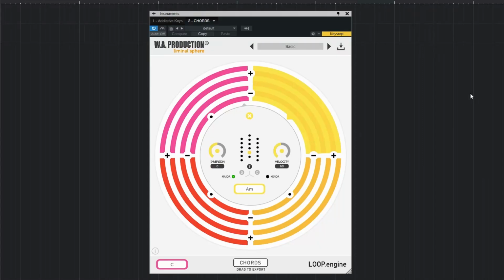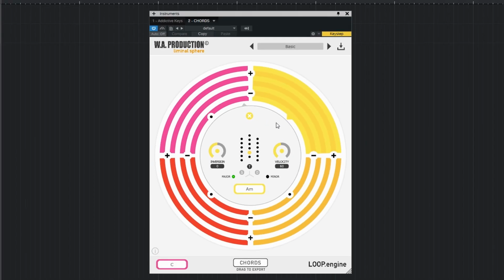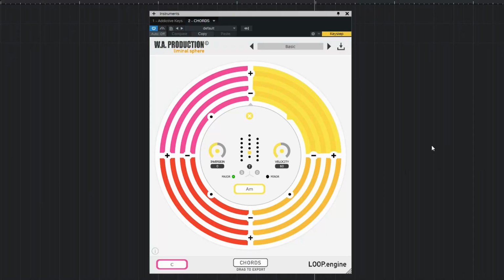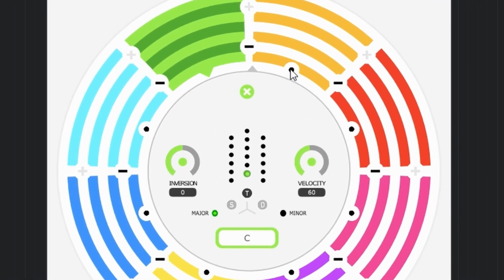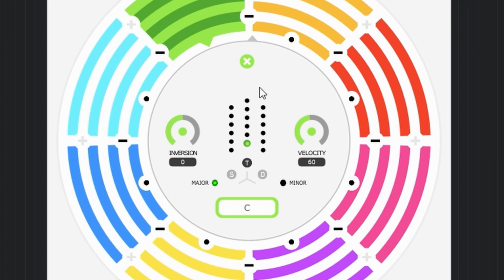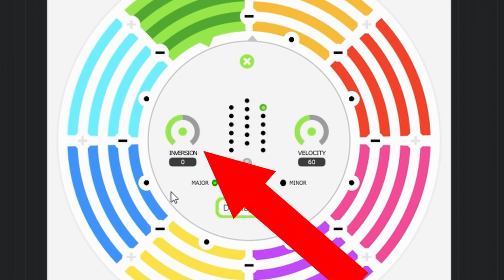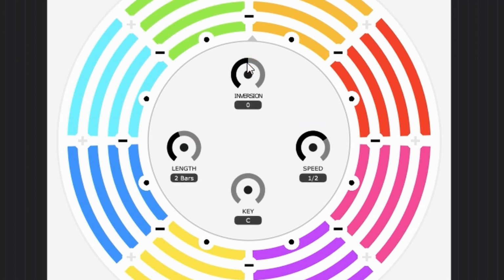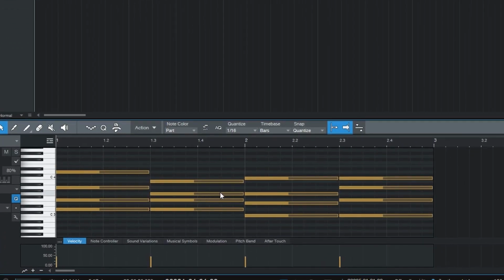CHORDS by W.A. Production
W.A. Production has released their latest plugin called CHORDS. With that W.A. Production has joined an increasing number of plugin developers creating chord creation plugins.

In this video, I will take a look at the interface of CHORDS, I'll talk about its features, and I will give my final thoughts about this new plugin.